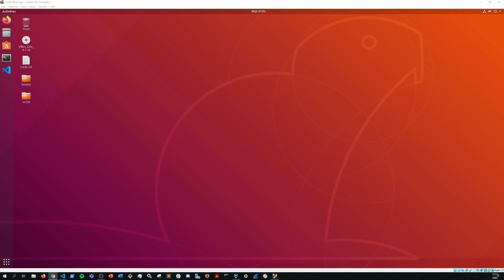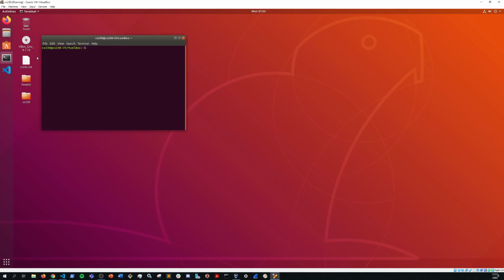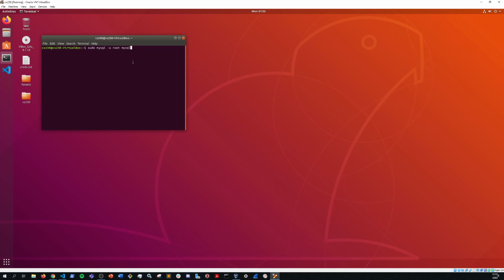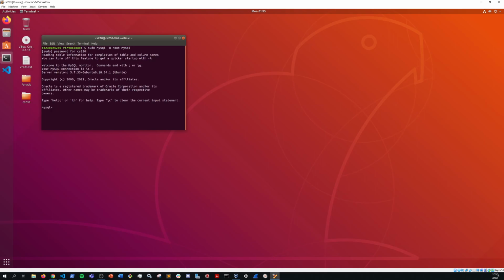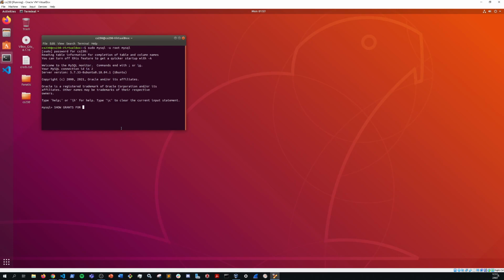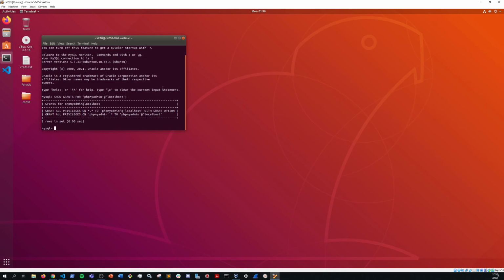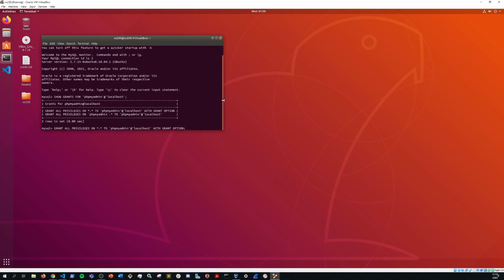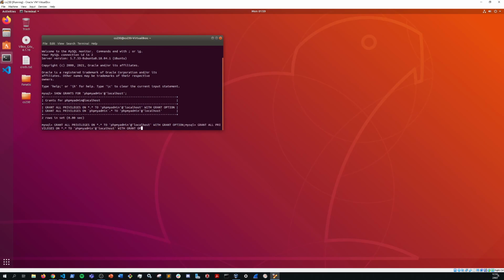1 Fixing PHPMyAdmin